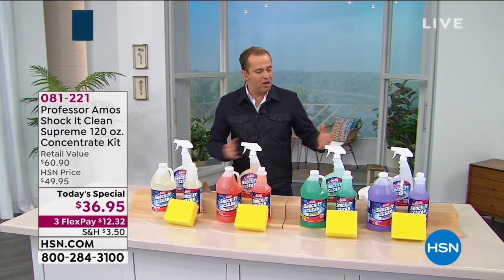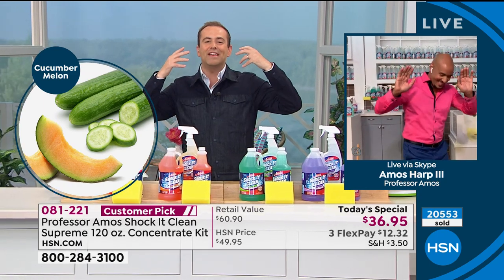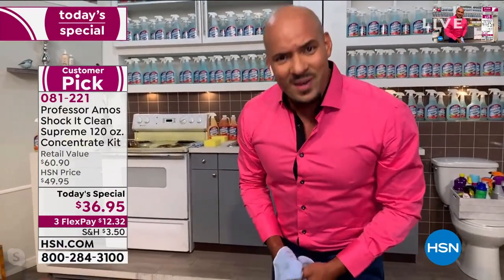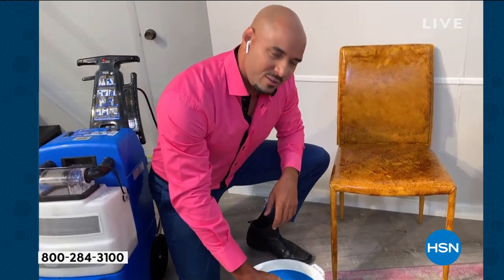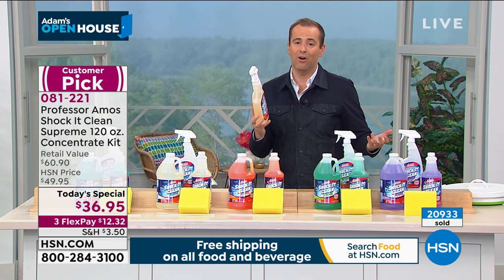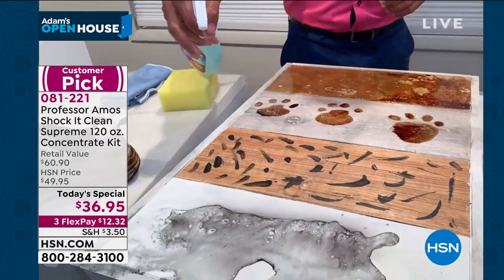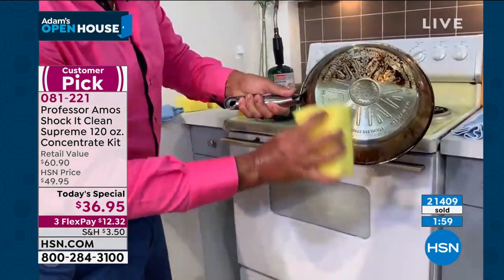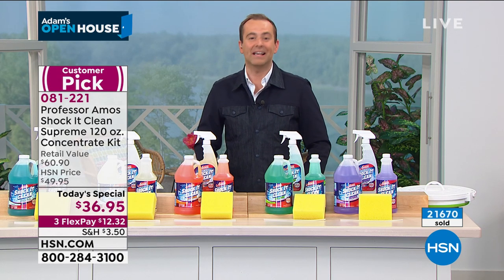Professor Amos Shock It Clean Supreme 120 oz. Concentrat...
Professor Amos Shock It Clean Supreme 120 oz. Concentrate Kit
Cut cleaning day down to size with this handy kit from the Professor. In addition to his most popular sizes, he's added a new 24 oz. ReadytoUse Shock it Clean Supreme bottle for quicker cleaning. Tackle grease and grime with this powerful multipurpose cleaner developed for use on all types of waterwashable indoor and outdoor surfaces.

    24 fl. oz. Shock It Clean ReadytoUse allpurpose cleaner
    32 fl. oz. Shock It Clean Supreme concentrated cleaner
    64 fl. oz. Shock It Clean Supreme concentrated cleaner
    Sponge

    Do not use full strength. Dilute as recommended per directions.
    Not recommended for use on pearls, opals, composite or treated stones.